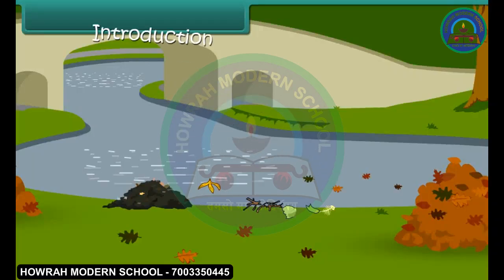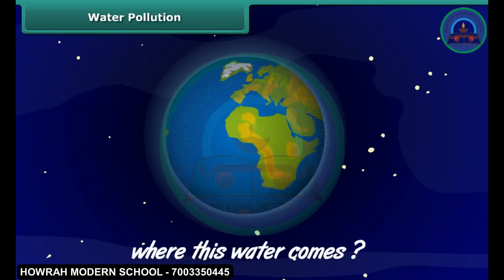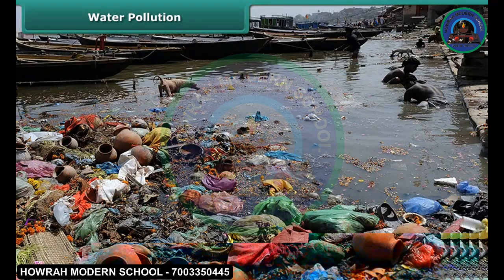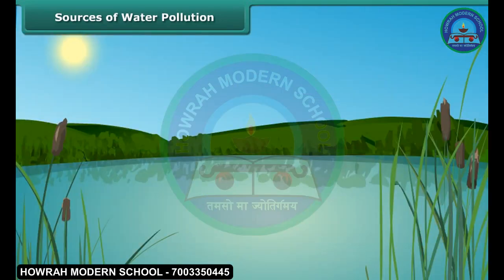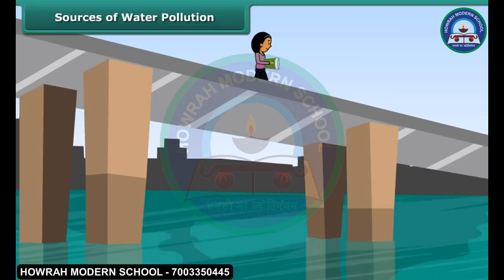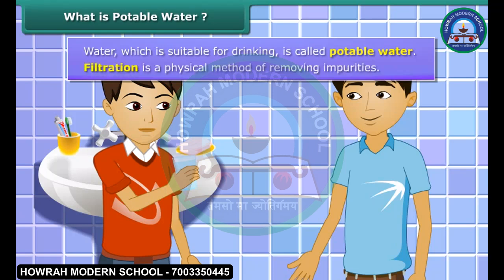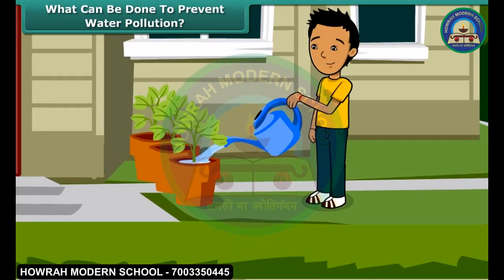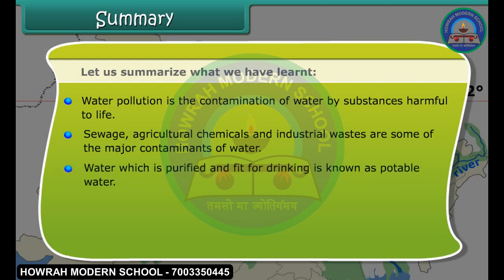Class 8th EM SCIENCE Water Pollution